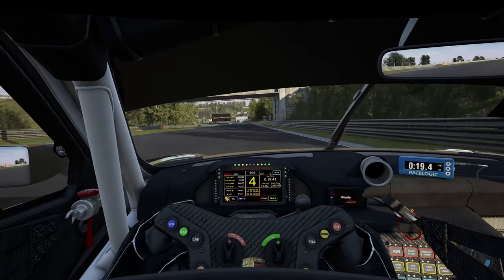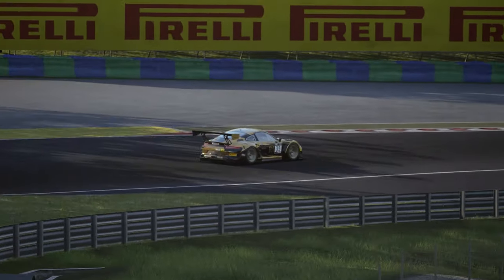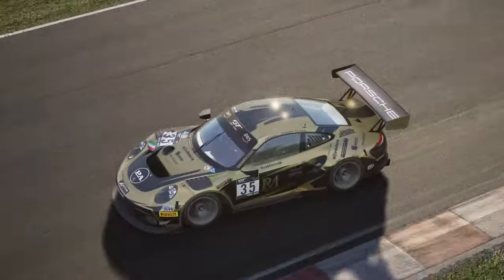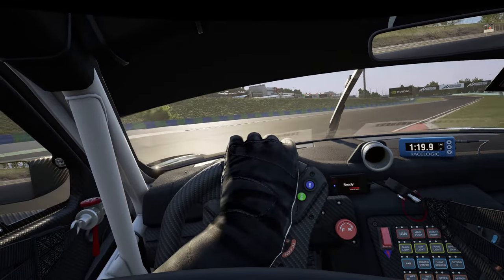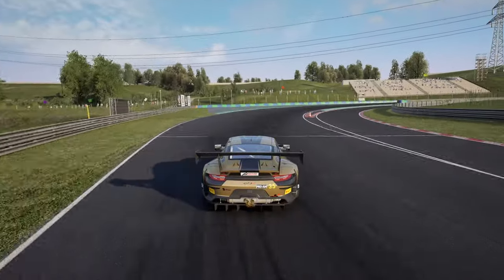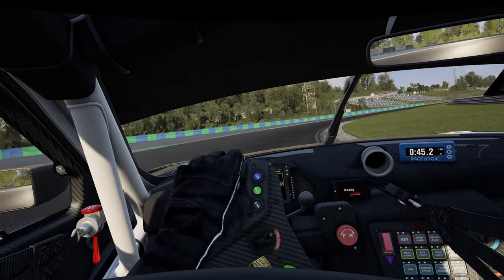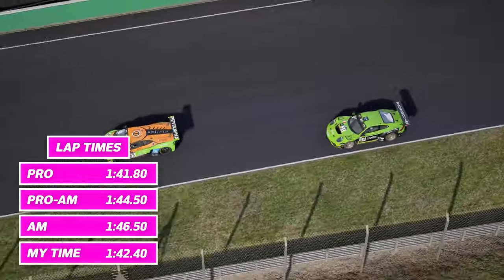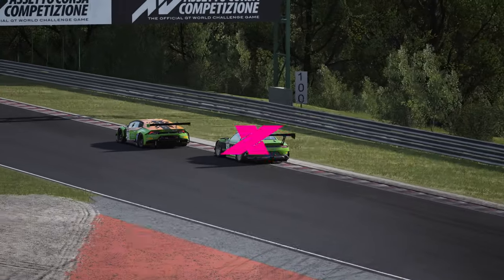How to be fast at Hungaroring on Assetto Corsa Competizione - Track Guide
The Hungaroring first held a Formula 1 Grand Prix in 1986 and since then there have been approximately seven overtaking manoeuvres.

That may be a slight exaggeration on my part, but over the decades the track in Mogyoród has built a reputation for being a tight, twisty, bumpy little swine that favoured those who qualify well. Then, in light of some truly atrocious modern F1 track designs, it’s now considered a classic.

Nailing your qualifying lap around here is vital, especially against the evenly-matched GT3 and GT4 fields in Assetto Corsa Competizione. Which is why, even if you’re pretty handy, I hope you’ll be able to pick up a couple of tips from our extensive track guide.

I go through each corner one at time, highlighting which kerbs to use, which to avoid and where each apex lies.

Putting a perfect lap together is quite the challenge at the Hungaroring, but should you do so, below are the target times:

Pro – 1:41.80
Pro-Am – 1:44.50
Am – 1:46.50
My time – 1:42.40
Which parts of the track are you struggling with? Have you beaten me time? Hit us up in the comments and let us know which track you’d like to see a guide for next.

00:00 - Introduction
00:43 - Turn 1
01:05 - Turns 2 & 3
01:43 - Turn 4
02:20 - Turn 5
02:48 - The Chicane
03:13 - Turns 8 & 9
03:42 - Turns 10 & 11
04:09 - Turn 12
04:28 - Turn 13
04:59 - Turn 14
05:28 - Full lap
07:14 - Target Laptimes
07:29 - Conclusions